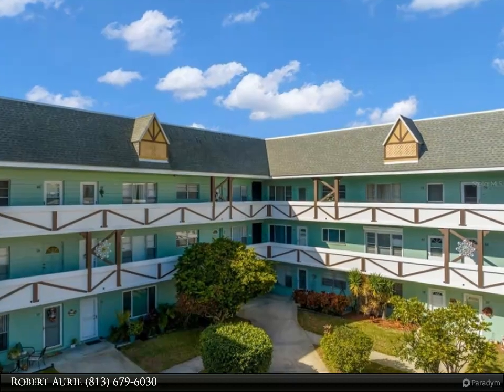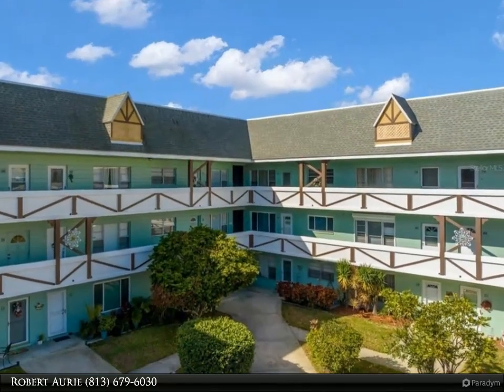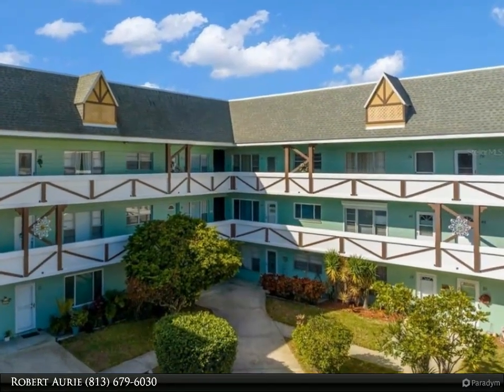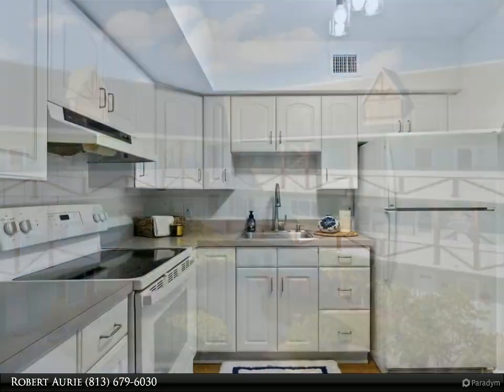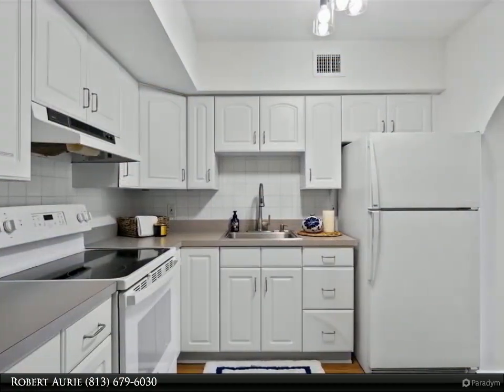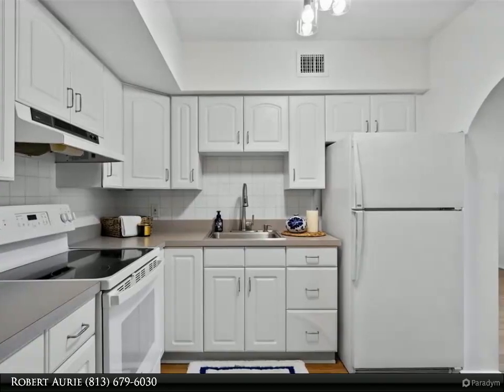Dalton Wade Real Estate Group - 2042 AUSTRALIA WAY W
Resort style living awaits in this two bedroom, two bath condo in the largest 55+ community in Tampa Bay! Move in ready with updates throughout including fresh paint, new fixtures and waterproof LVP flooring in the kitchen, sunroom and bathrooms. The AC was installed in 2019 and the rear windows are updated keeping the electric bill low. Both bathrooms have new vanities, cabinets and mirrors. The remodeled kitchen is larger than other similar sized units with a new installed glass top range last year. This interior end unit has a side entrance that is steps away from the laundry and elevator. On Top of the World offers countless amenities to residents including heated pools, spa, sauna, fishing, game nights, tennis, fitness centers, nature trails, billiards, shuffleboard, a library, woodworking shop and more! Join any number of clubs specific to your interests. Enjoy world class beaches nearby. Golf at either of the two well maintained courses on the premises. Utilize the free shuttle service to local shopping centers. Also included is a storage room in the building! Only one occupant needs to be 55+. No cats. Water included. Property is also for sale.

2 full bath

Robert Aurie
Dalton Wade Real Estate Group